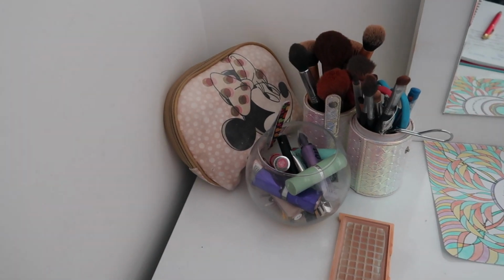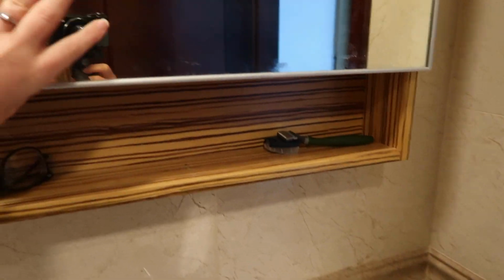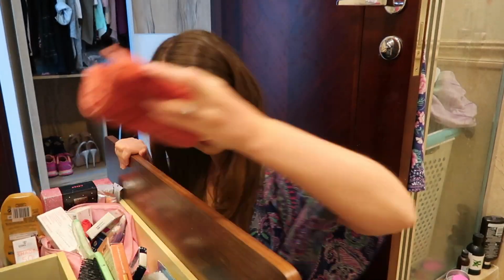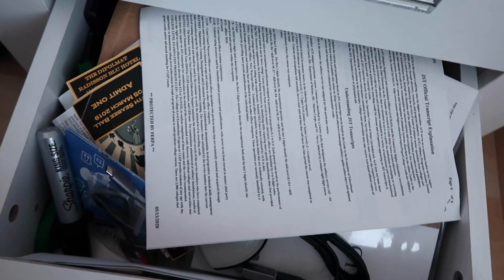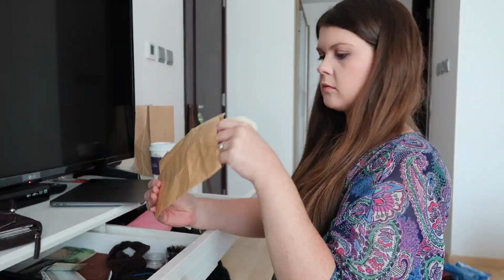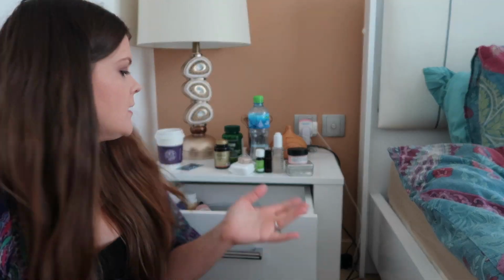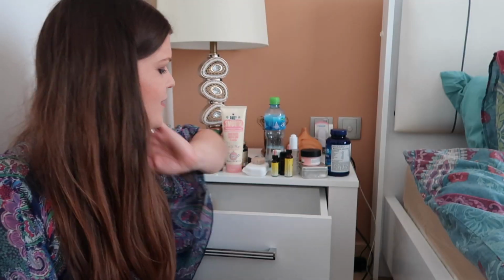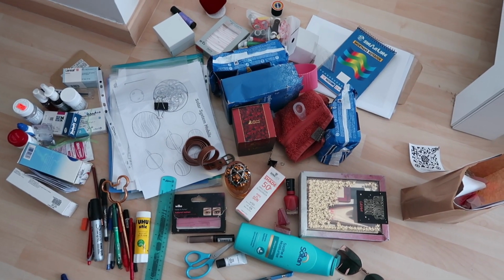DECLUTTERING ALL MY STUFF BEFORE I MOVE | Decluttering and Organizing My Room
Today I'm decluttering all my stuff before I move. In one day. I know that decluttering everything I own might sound extreme, but I implemented all my favourite decluttering tips to make this as painless as possible. I split this challenge of decluttering and organizing my room into five categories:
1. A makeup declutter
2. A toiletry and general cosmetics declutter
3. A paper declutter
4. Decluttering my junk drawer(s)
5. Decluttering my handbag
Send positive vibes my way because this is my biggest decluttering challenge to date. I'm decluttering all my stuff in one day!

HEY BUSINESSES!